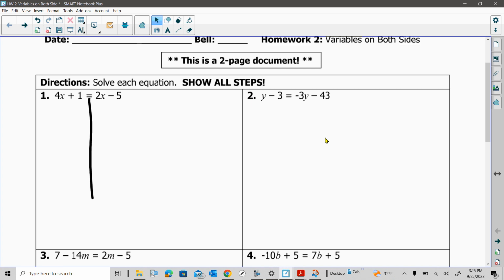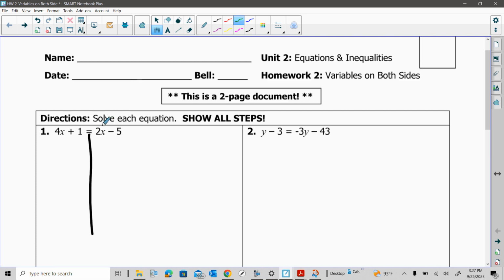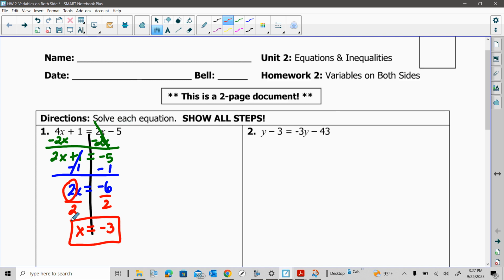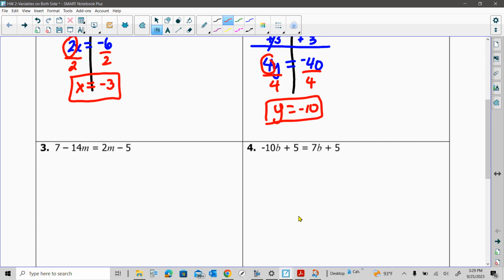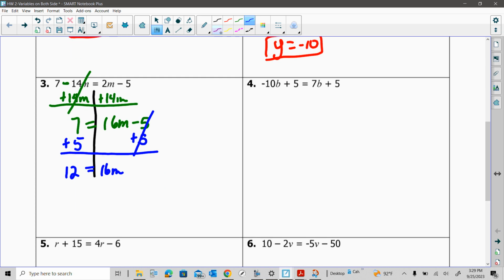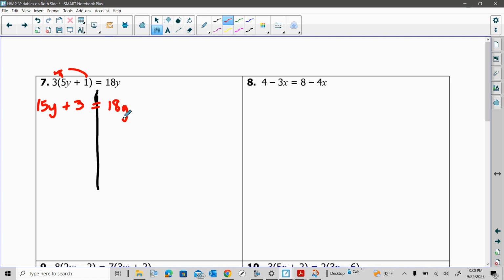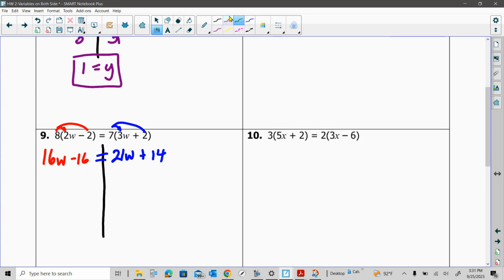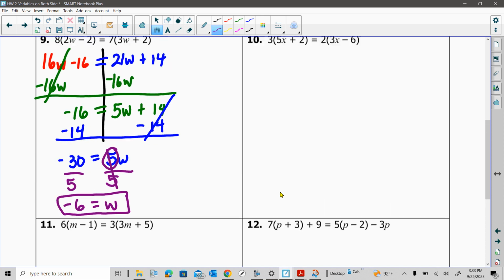HW 2 Variables on Both Sides